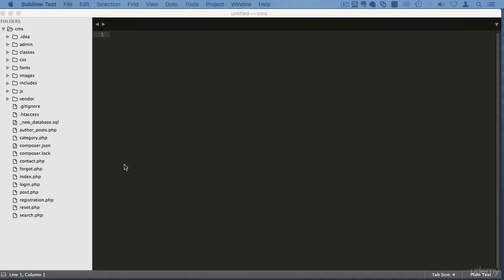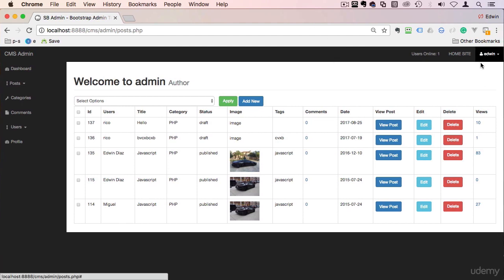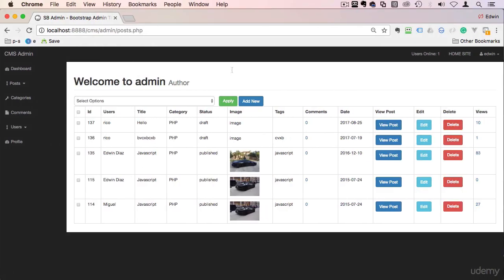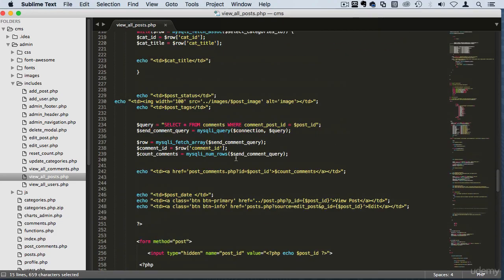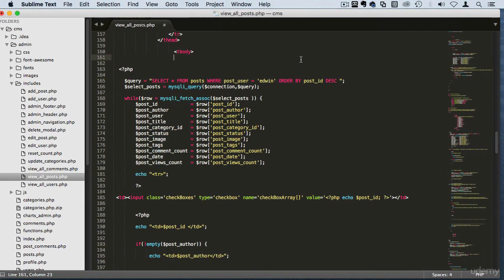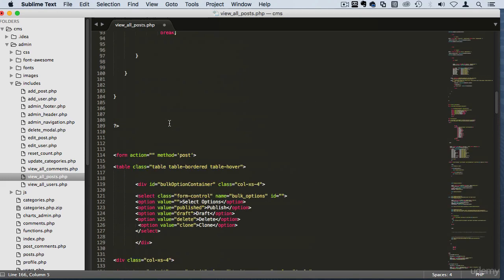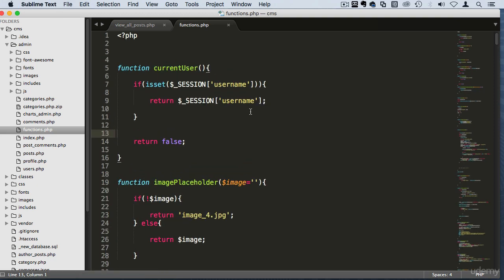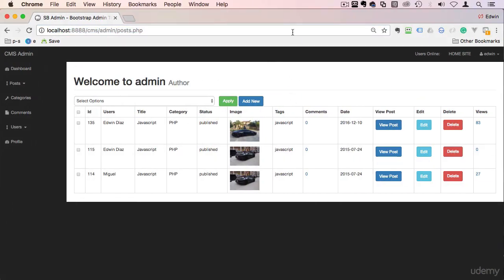13 Data based on current user FORGOT PASSWORD SYSTEM - - SENDING EMAIL- PHP COURSE CMS PROJECT